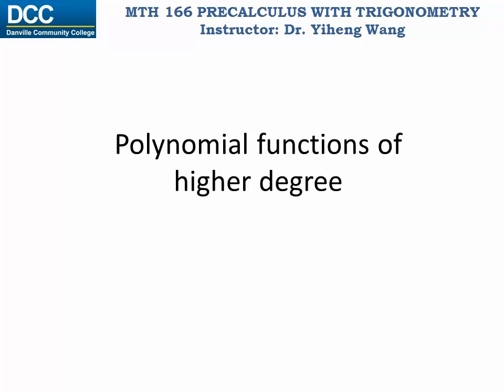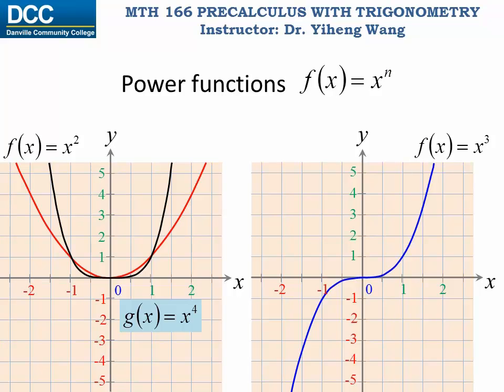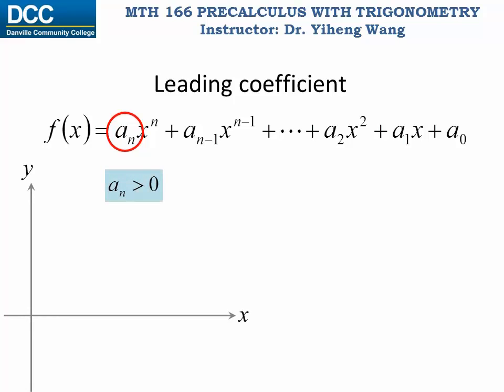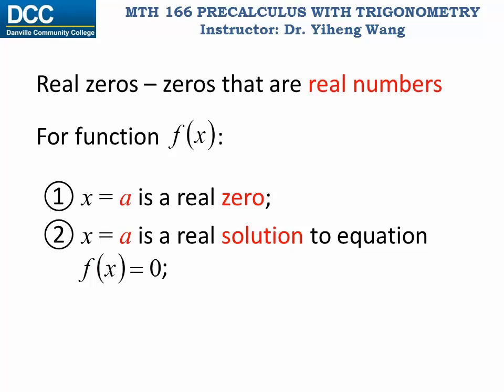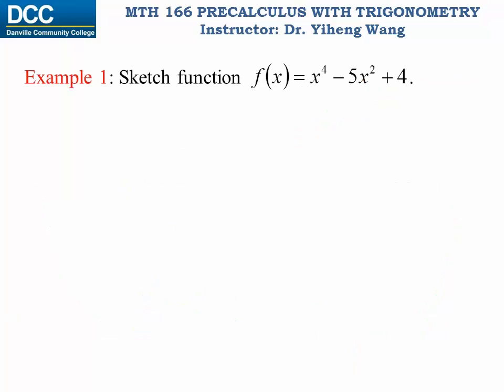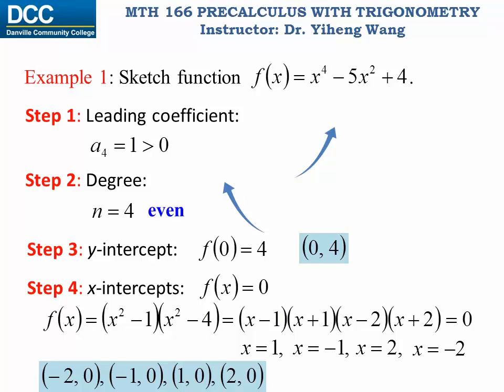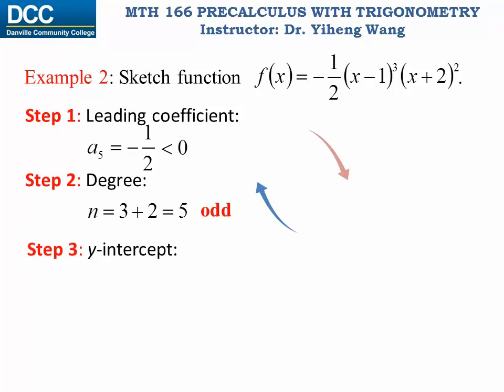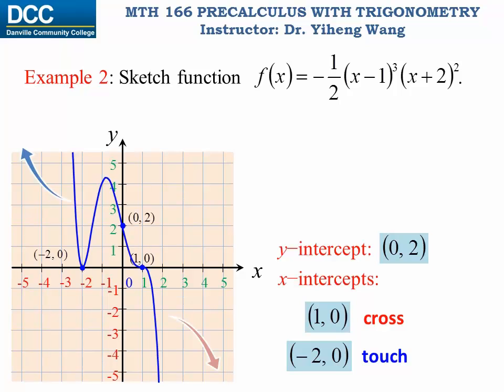Precalculus with trigonometry Lecture 20: Polynomial functions of higher degree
Polynomial functions of higher degree